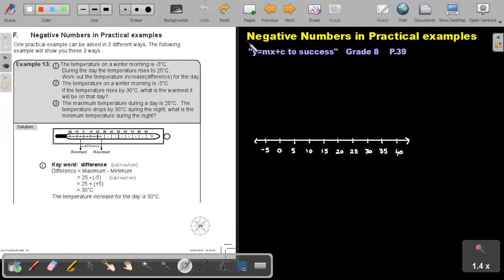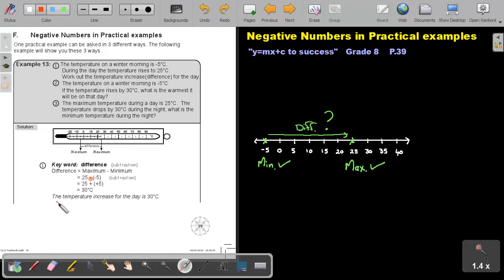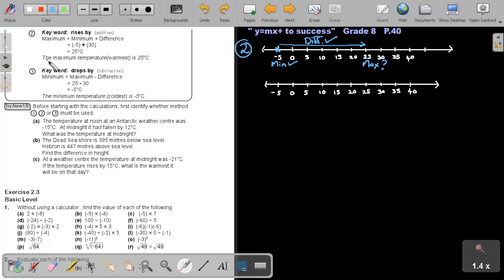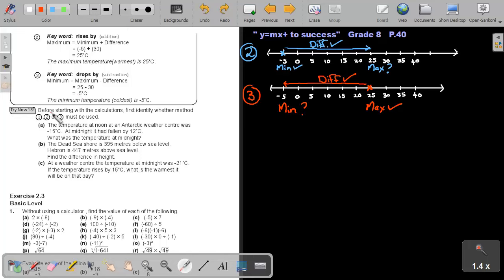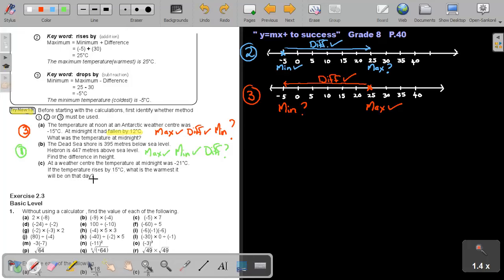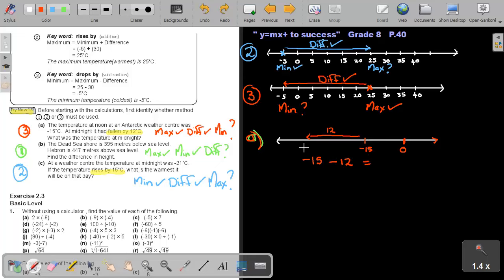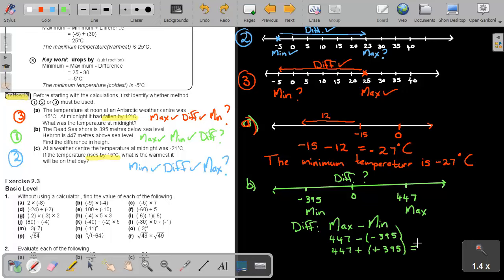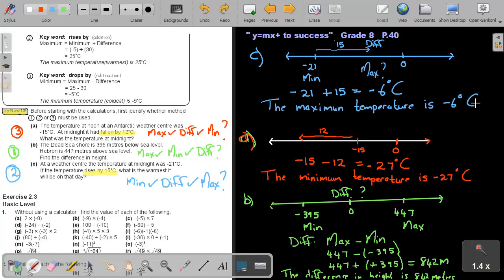2.13 Negative Numbers in Practical examples - Chapter 2 - part 13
Negative Numbers in Practical examples. This can be found in the Namibian grade 8 mathematics textbook -Y=mx+c to Success-.